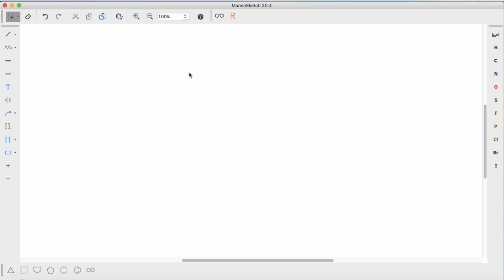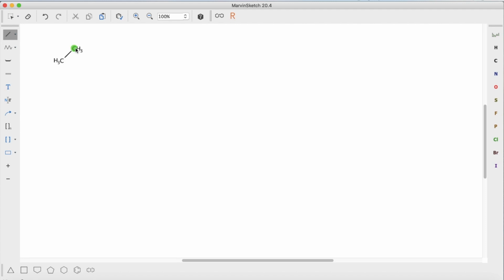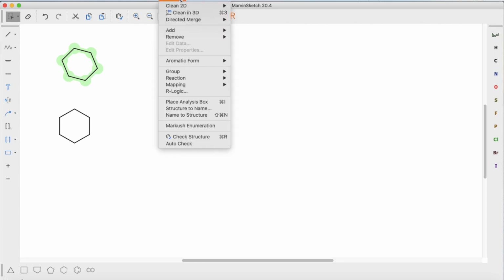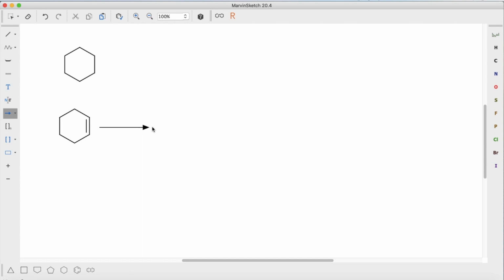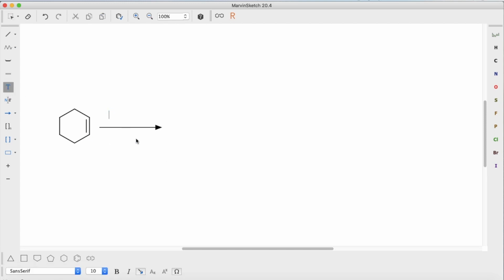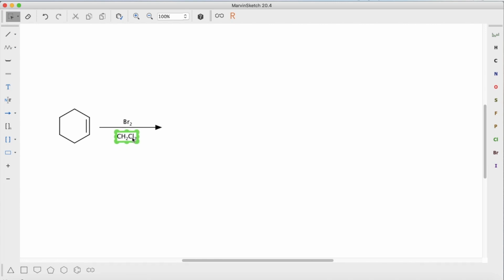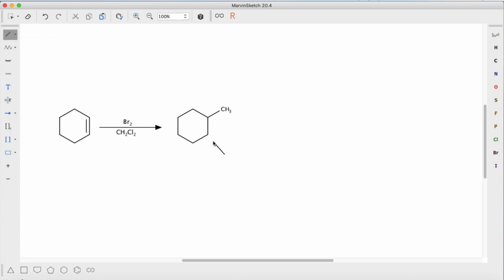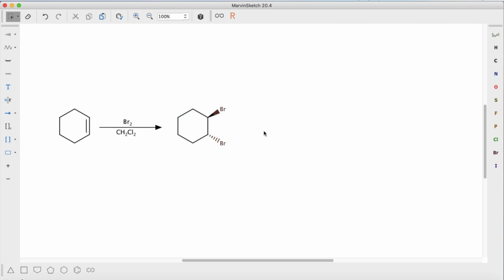Introduction to MarvinSketch: Basics (1/3)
Introduction to MarvinSketch